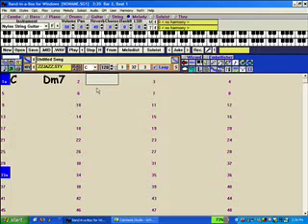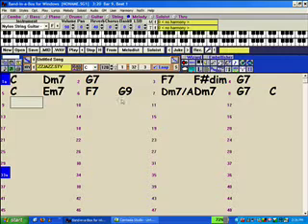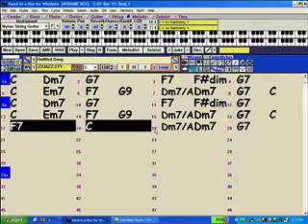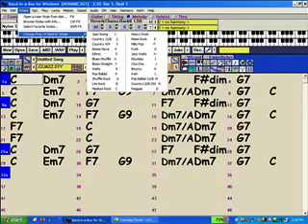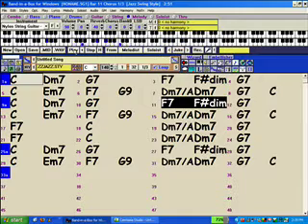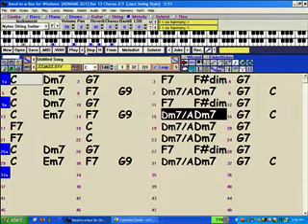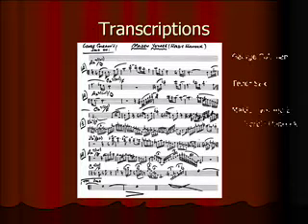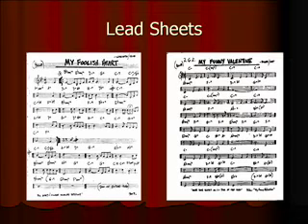Band-in-a-Box Walk-Through With Tuba Demo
Zachary Ziegler giving a basic walk-through for Band-in-a-Box Software, giving a demonstration of improvising with his tuba, and an overview of jazz artists and the transcriptions they inspired.